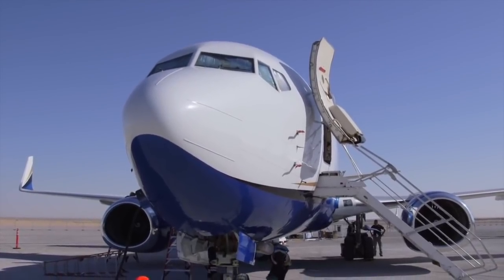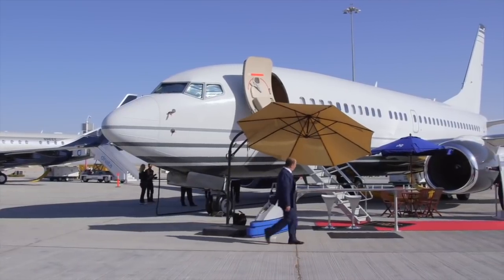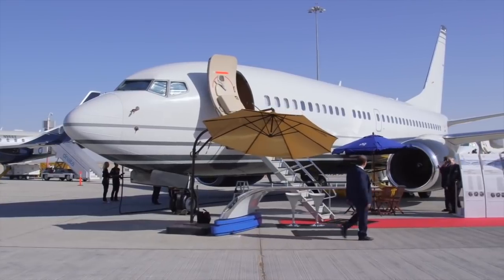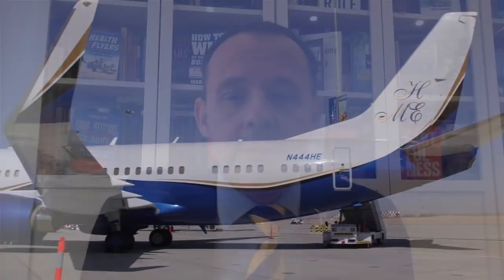Is the Boeing BBJ Max a Safe Aircraft?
With the recent two crashes of the B737 Max, Boeing have grounded over 390 aircraft, costing the airlines $150K a day x aircraft. A number of people have asked the question if the Biz Jet derivative of the B7373 Max is safe. Find out more here...